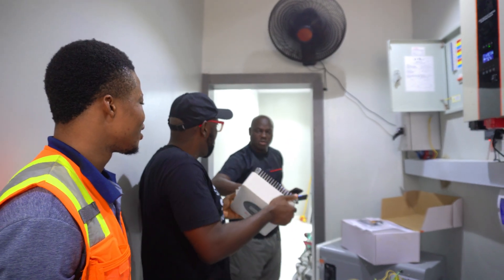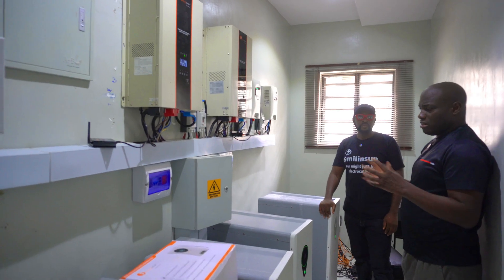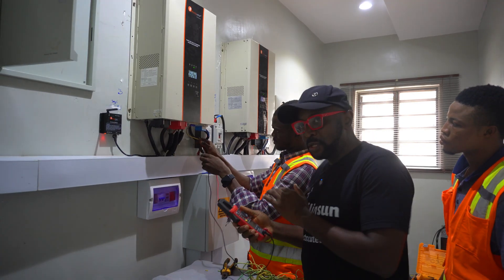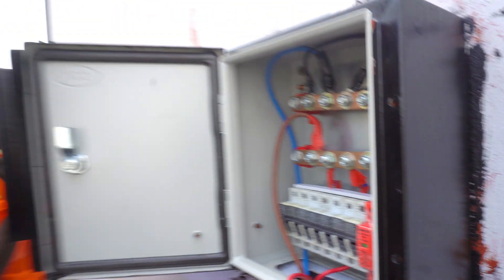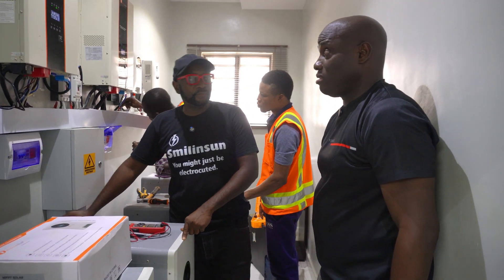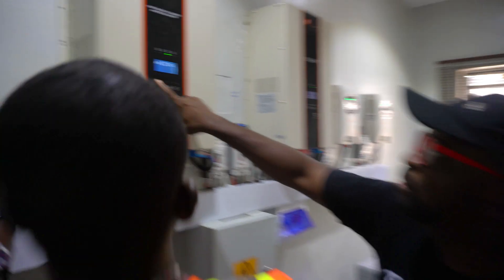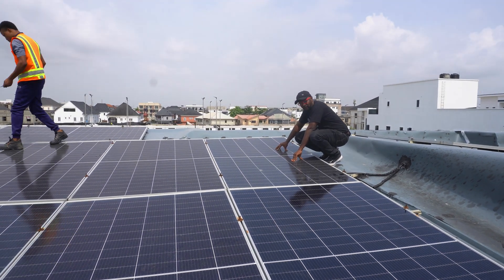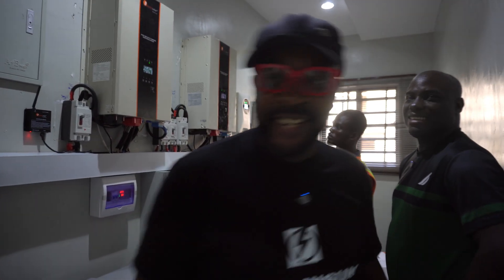This Solar System Was a Disaster — Until We Showed Up